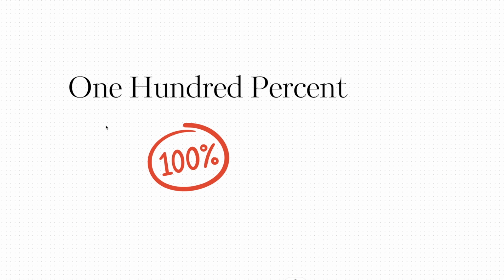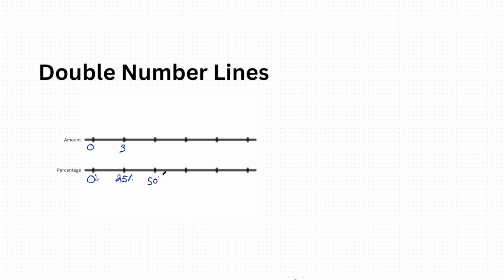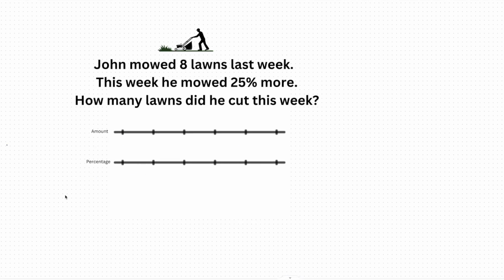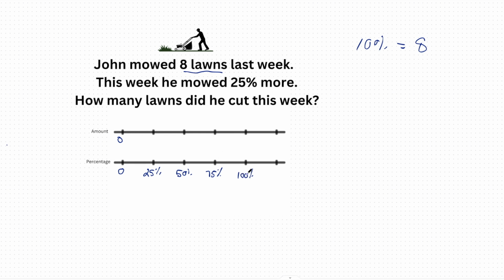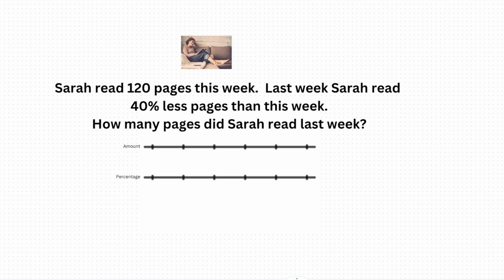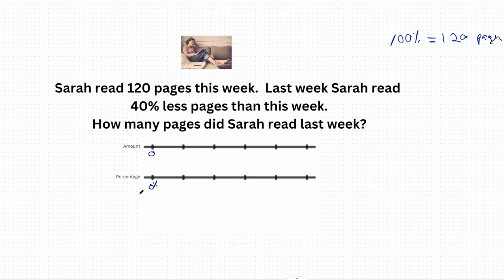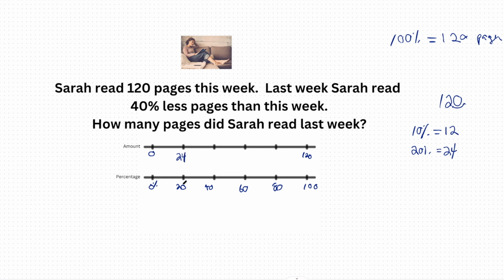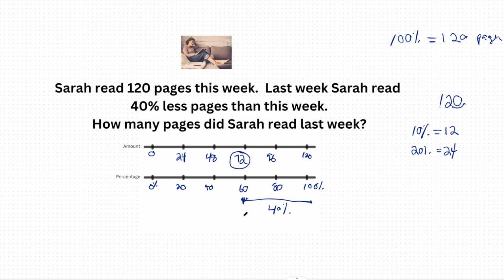Illustrative Mathematics Grade 7 - Unit 4.7 - One Hundred Percent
This video lesson reviews how to use a double number line to solve percent increase and decrease problems.     I use this lesson as part of a grade 7 Proportional Relationships and Percentages unit of study.  This video may be used  as part of a flipped classroom or incorporated into your daily lessons.  Enjoy!